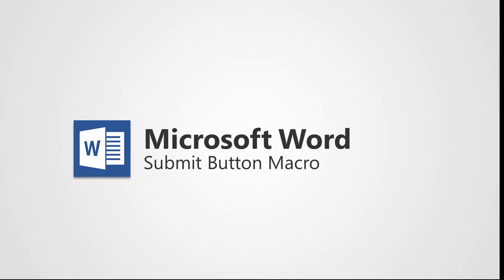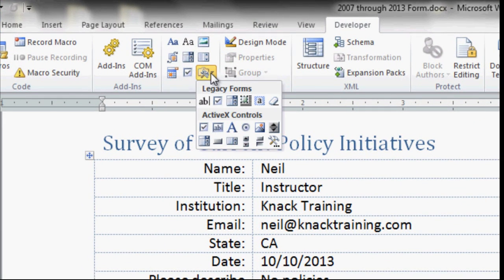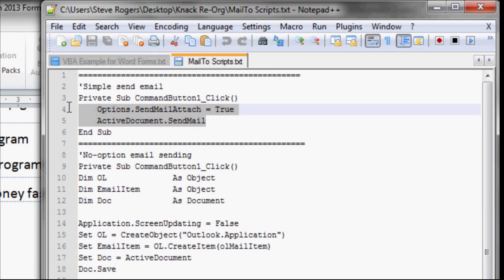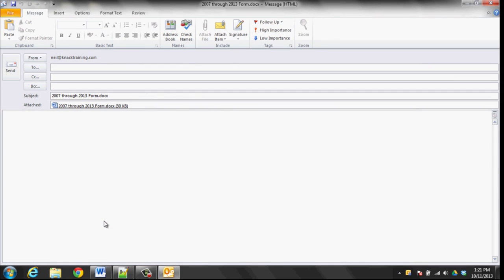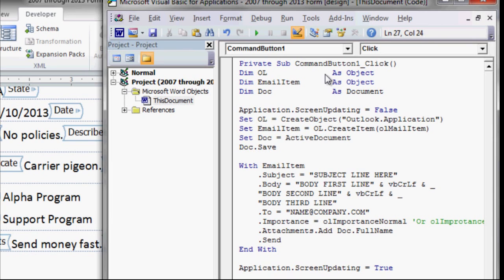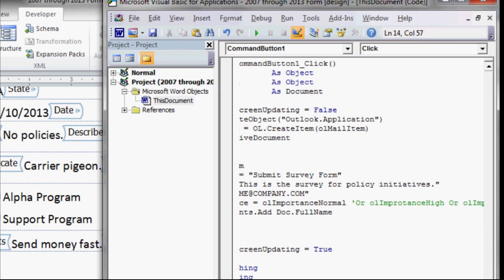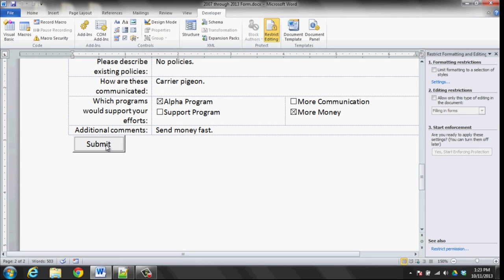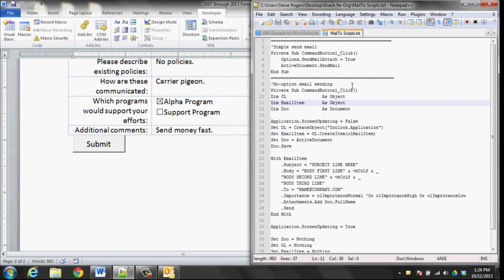Microsoft Word: Create a Submit Form Button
In this video, Neil demonstrates that you can easily attach a macro to a button, and have a document emailed to you. The text file with the two macros can be downloaded here:

Remember, any time you add macros to a document, you require your users to permit macros to run, which could be a security risk. Discuss the use of macros with your IT professionals!